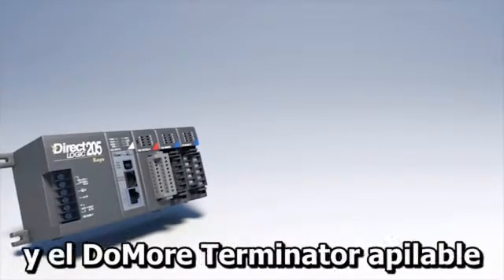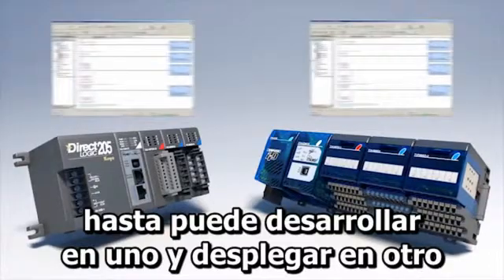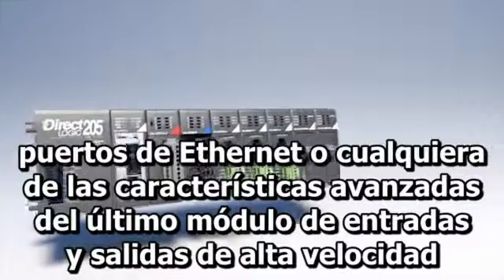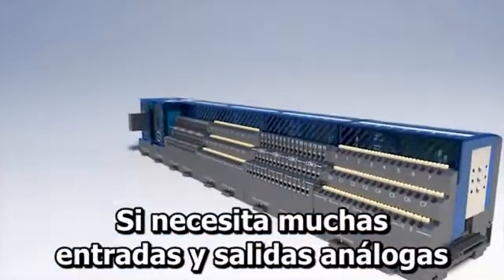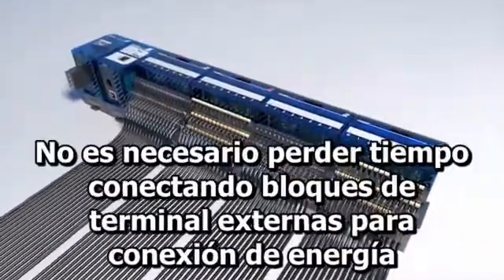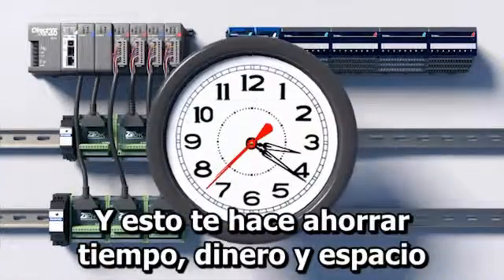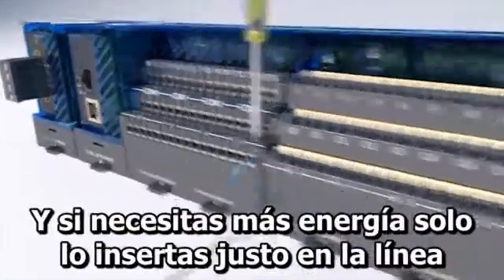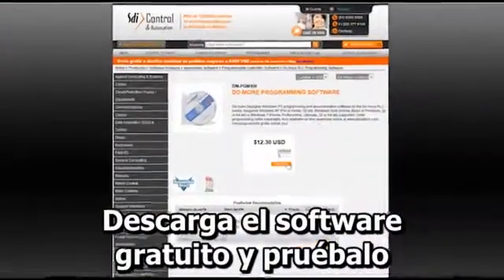Como elegir un PLC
Este video sirve de guía para los ingenieros que deseen elegir entre un PLC Do-more y un Do-more terminator tomando en cuenta las necesidades de la aplicación.

A través de este video podrás comparar
entre un PLC H2-DM1 con un PLC T1H-DM1,
ambos de la serie Do-more. Descubre cual es
la mejor opción para tu aplicación.